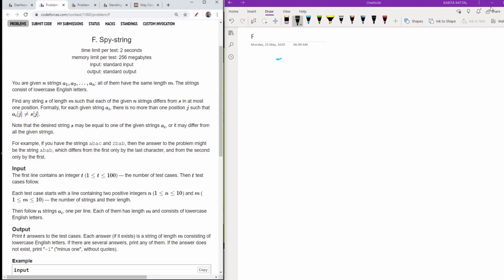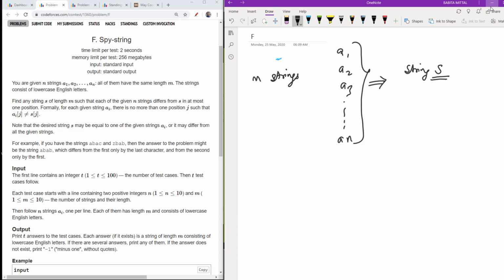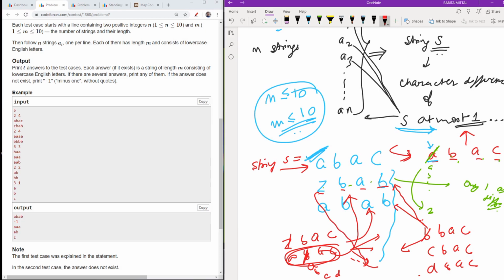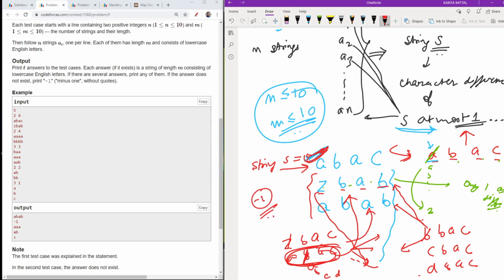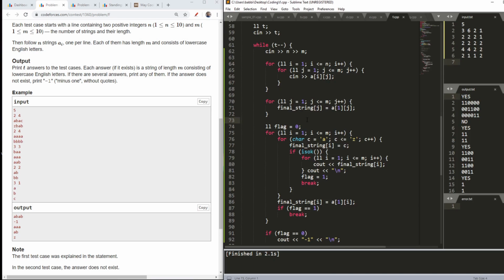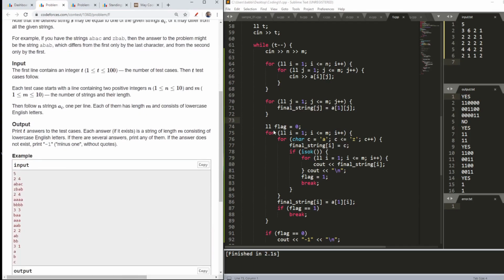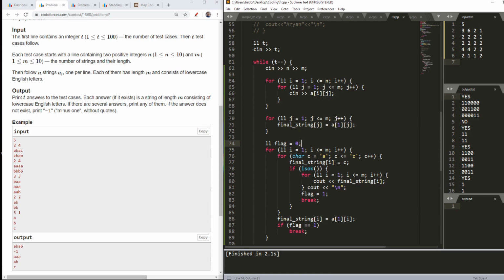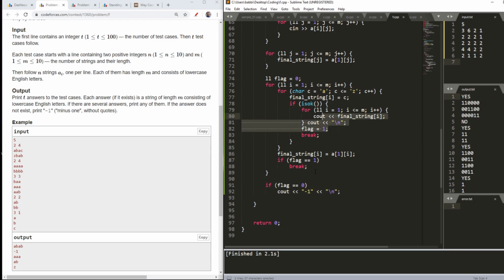Codeforces Round 644 (Div 3) , Problem F. Spy-string